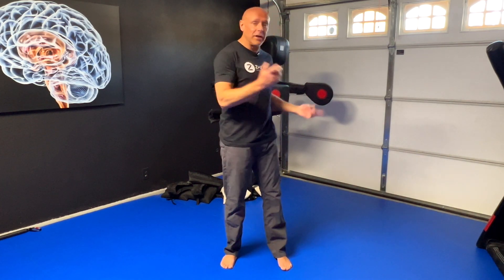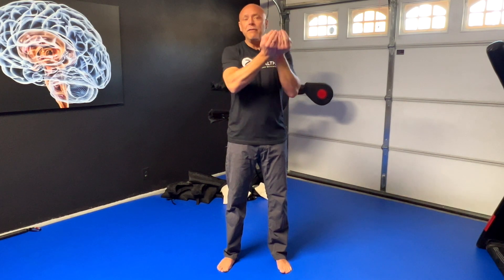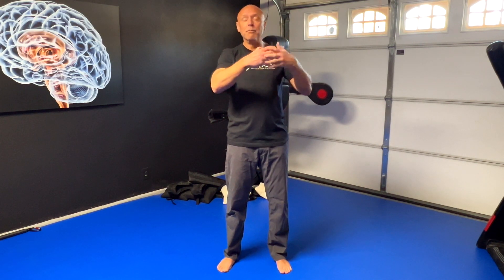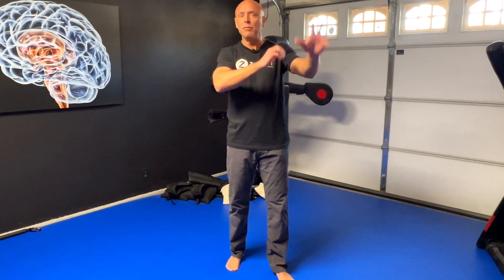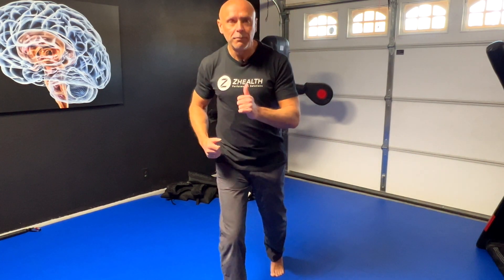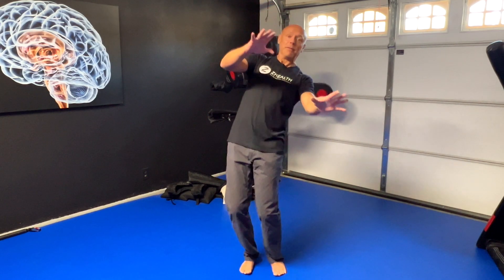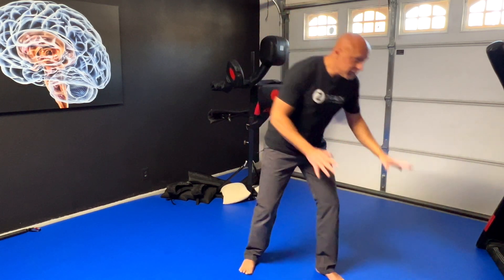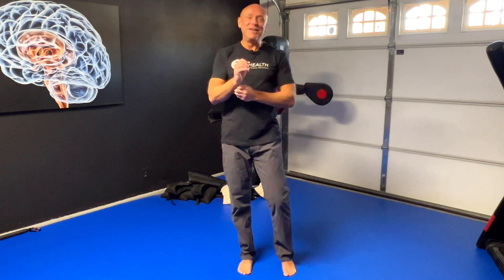Fall Prevention: One Key Exercise!